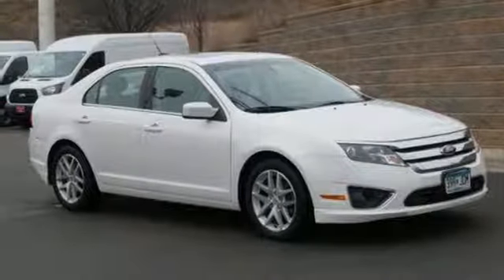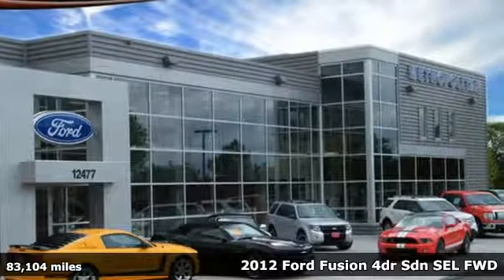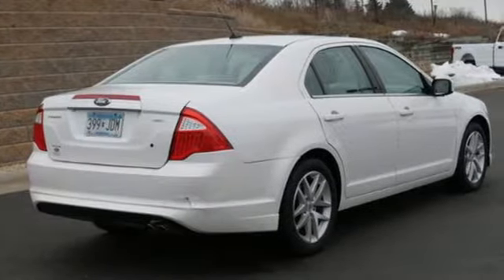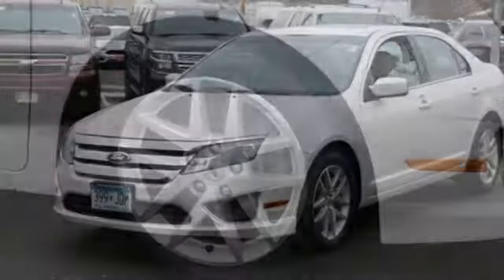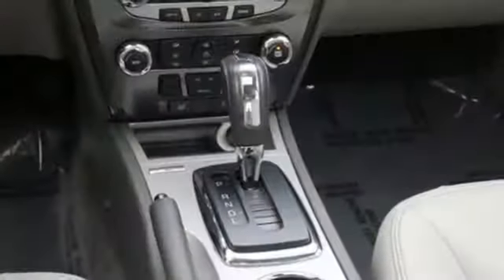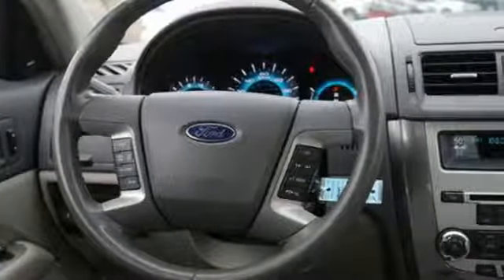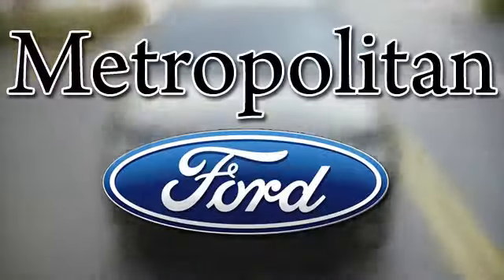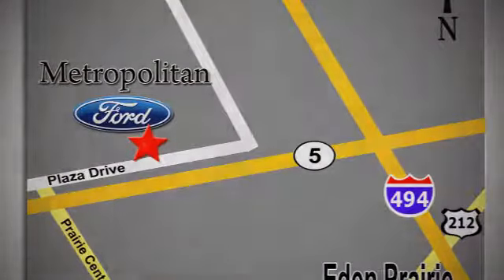Used 2012 Ford Fusion Minneapolis MN Eden Prairie, MN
Year: 2012
Make: Ford
Model: Fusion
Trim: 4dr Sdn SEL FWD
Engine: 153 L 4 Cyl. Cyl.
Transmission: 6-Speed A/T
Color: White Platinum Metallic Tri-coat
Interior: Camel
Mileage: 83104
Stock #: 198070A12
VIN: 3FAHP0JA5CR283835
FUEL EFFICIENT 33 MPG Hwy/23 MPG City!, $500 below NADA Retail! CARFAX 1-Owner. SEL trim. Heated Leather Seats, CD Player, iPod/MP3 Input, Alloy Wheels, Satellite Radio. CLICK ME! KEY FEATURES INCLUDE: Leather Seats, Heated Driver Seat, Satellite Radio, iPod/MP3 Input, CD Player MP3 Player, Keyless Entry, Remote Trunk Release, Steering Wheel Controls, Child Safety Locks. VEHICLE REVIEWS: The well-rounded 2012 Ford Fusion is one of our top picks for a midsize family sedan. -Edmunds.com. Great Gas Mileage: 33 MPG Hwy. A GREAT VALUE: Approx. Original Base Sticker Price: This Fusion is priced $500 below NADA Retail. WHY BUY FROM US: Metropolitan Ford Of Eden Prairie in Eden Prairie, MN treats the needs of each individual customer with paramount concern. We know that you have high expectations, and as a car dealer we enjoy the challenge of meeting and exceeding those standards each and every time. Allow us to demonstrate our commitment to excellence! Pricing analysis performed on 12/18/2018. Fuel economy calculations based on original manufacturer data for trim engine configuration. Please confirm the accuracy of the included equipment by calling us prior to purchase.

Address:
12477 Plaza Drive